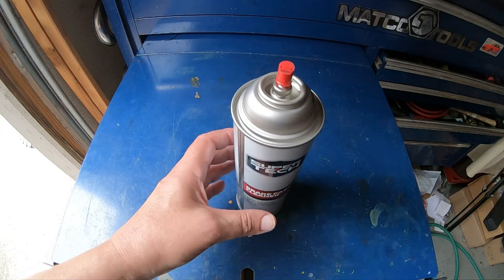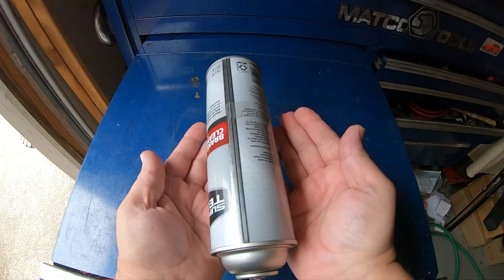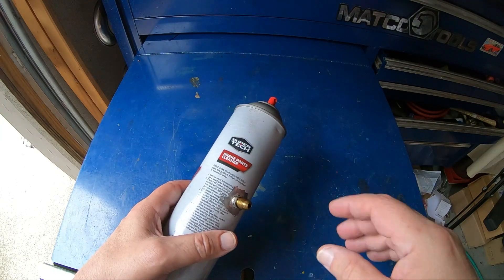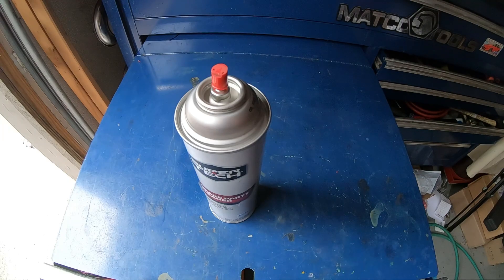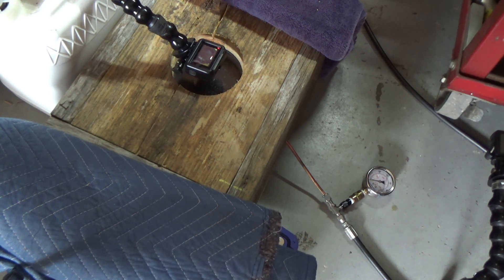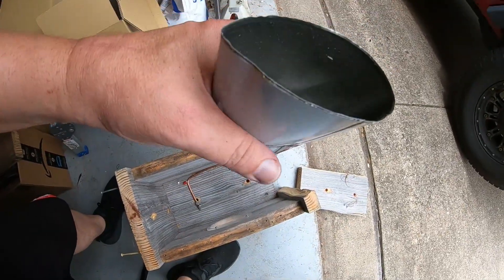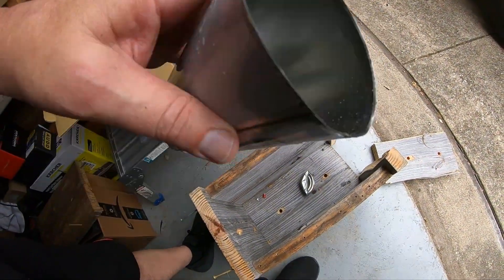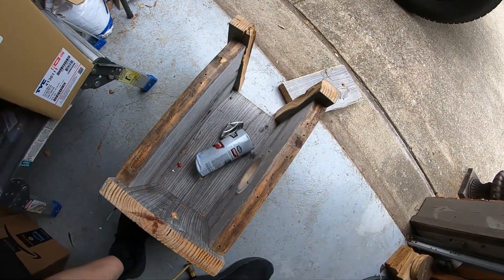Pressurizing another Aerosol Can to Failure. How much Pressure did this One Hold?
I pressurized another can to failure but this can has a welded seam and both ends are crimped on. Let's see how much it holds.
Tractor Air Liquid Valve, Brass Tire Valve Stems
Squeeze Bottles
Weller SP40 40 Watt Soldering Iron
60/40 Tin Lead Rosin Core Solder
No-Clean Soldering Flux Paste
5 Grits Emery Cloth Roll, 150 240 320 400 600 Grits
Tire Valve Tools,4-in-1 Valve Core Tool
Grizzly 12x36 Gunsmithing Lathe
Refillable High Pressure Aerosol Spray